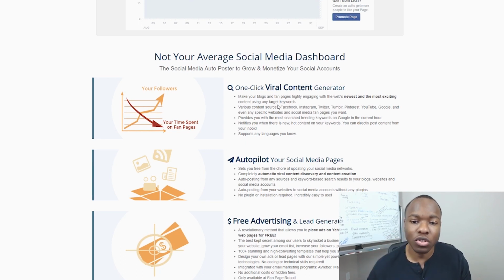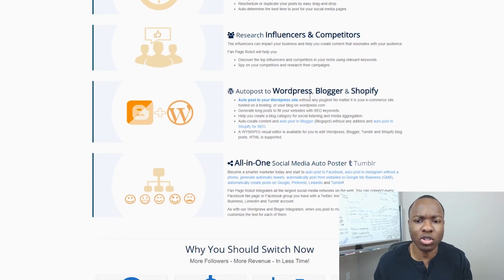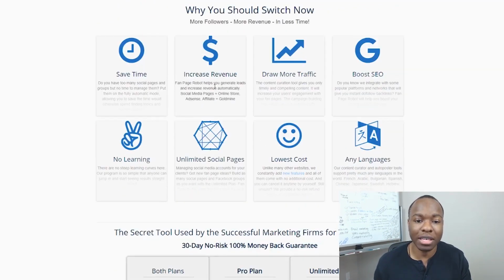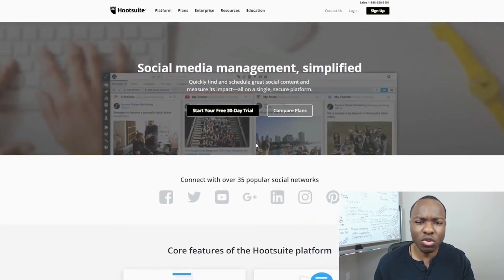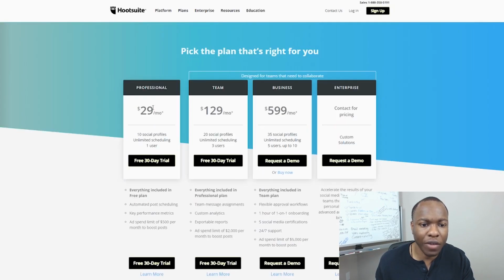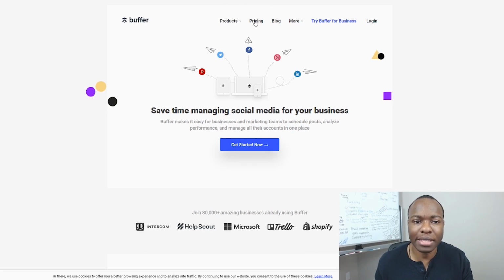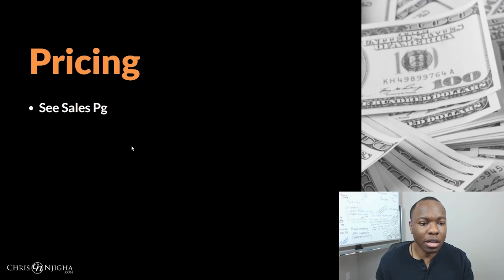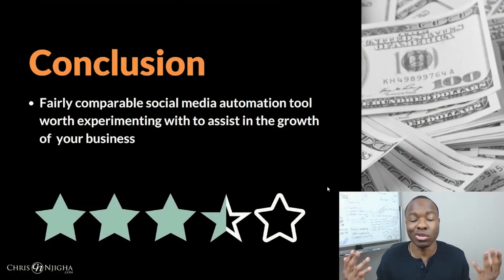Fan Page Robot Review: Best Social Media Auto Tool? (Fan Page Robot vs Hootsuite)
✅ *** My Number 1 Recommendation To Make Long Term Income Online!

Ready to get smart and start automating your social media marketing and want to know if Fan Page Robot is the answer?

In this exciting episode, I will do a Fan Page Robot review.

We will take a look into the features and benefits of the Fan Page Robot program, run through the pros and cons, and do a Fan Page Robot vs Hootsuite vs Buffer vs Social Oomph comparison to help you determine if Fan Page Robot is the best tool to streamline your social media posting and engagement and make money online.

Chris Njigha

🔥 NEXT EXCITING EPISODE